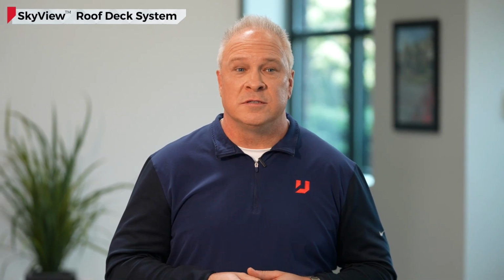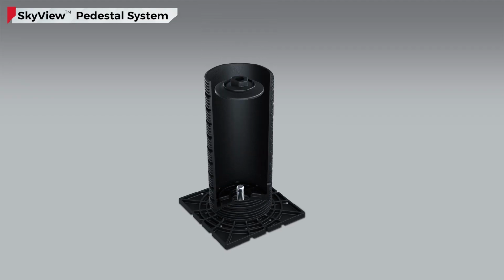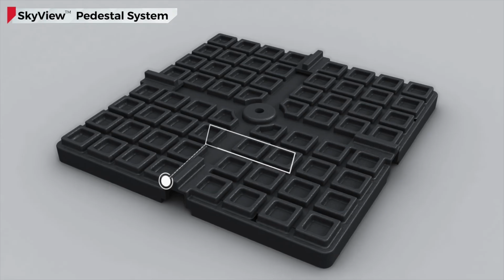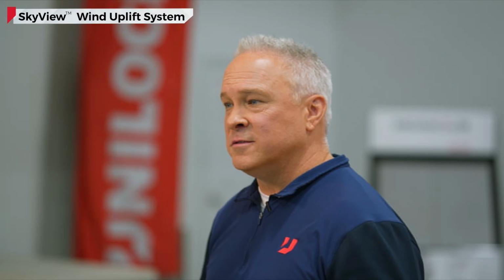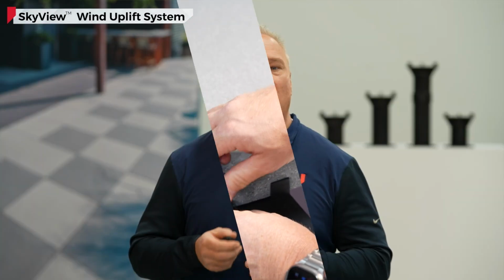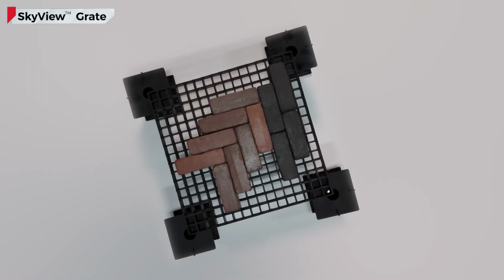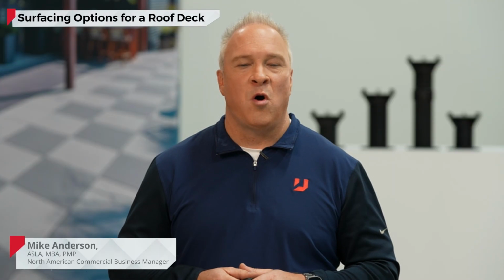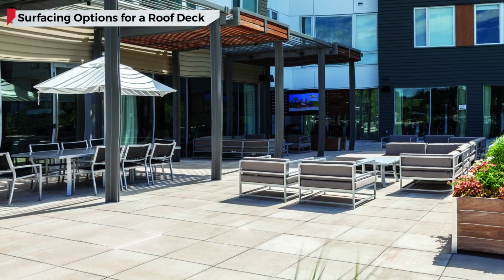SkyView Roof Deck System: A Complete Guide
⁣⁣Join Mike Anderson, North American Commercial Business Manager at Unilock, for a detailed breakdown of the components that make up the innovative SkyView™ Roof Deck System. From adjustable pedestals and invisible wind uplift solutions to a variety of quality surfacing options, including sleek concrete slabs, elegant wood tiles, and sturdy fiberglass grates, see how SkyView redefines what’s possible in commercial roof deck design.⁣⁣

Unilock, a family-owned and operated business, originally introduced the paving stone to North America in 1972. Backed by family values and a commitment to quality, Unilock has grown to become the premier manufacturer of paving stones and retaining walls. Traveling the globe in search of inspiration, Unilock strives to stay on the leading edge of design and manufacturing innovation, to reflect the evolving needs, wants, and sense of style of its customers.

0:00 SkyView Roof Deck System Introduction
0:57 SkyView Pedestal System
2:21 SkyView Wind Uplift System
3:32 SkyView Grate
4:09 SkyView Wood Tile
4:43 Surfacing Options for a Roof Deck
5:25 Conclusion